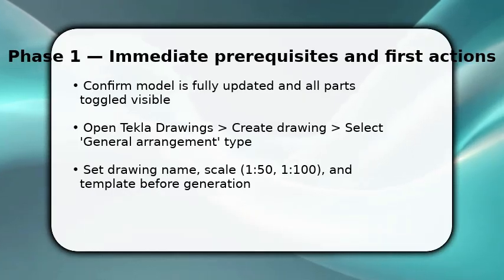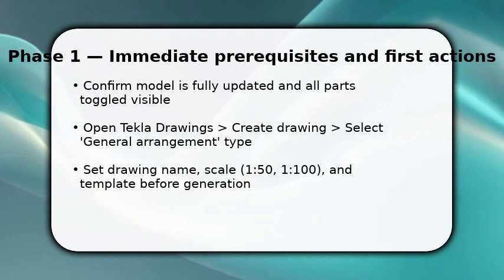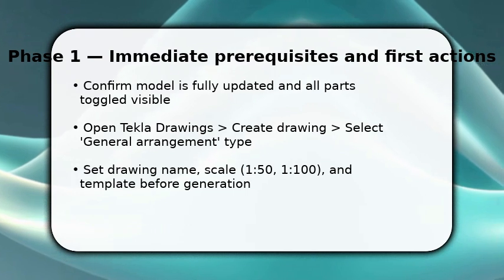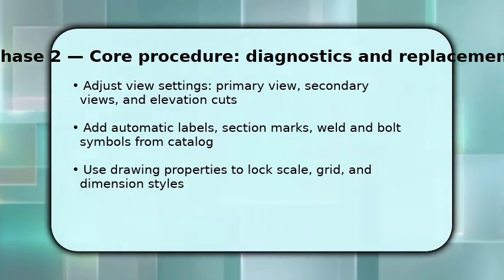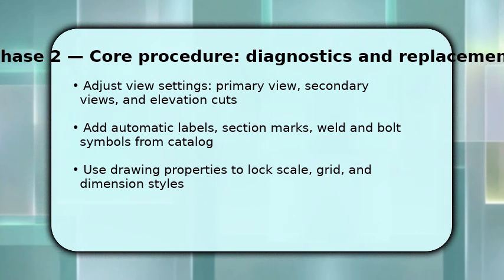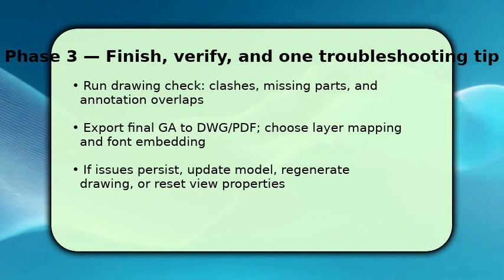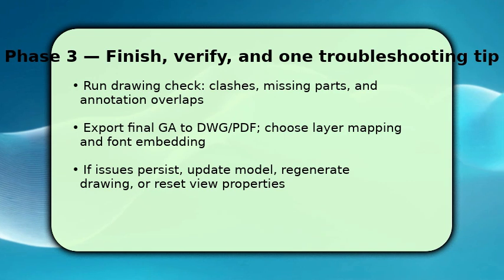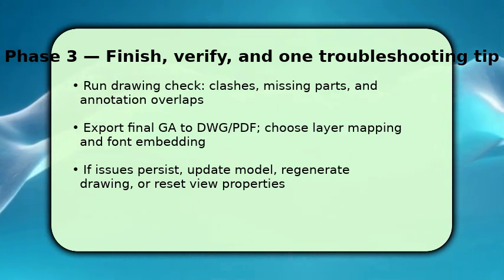How to Make Ga Drawing in Tekla (only Way)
How to Make Ga Drawing in Tekla (only Way) | 🔒 Surfshark VPN Deal — Stay private and secure. $1.99/mo + 3 Months Free ▸

Learn the step-bythy process of creating detailed Ga drawings in Tekla with our expert guide. Perfect for architectural visualization and structural design, this tutorial will walk you through each stage from concept to completion.

Tekla, GaDrawing, ArchitecturalVisualization, StructuralDesign, CAD Tutorial, 3D Modeling Guide, Construction Drawings, Engineering Software Training, Blueprint Creation, Sketch to Final Design